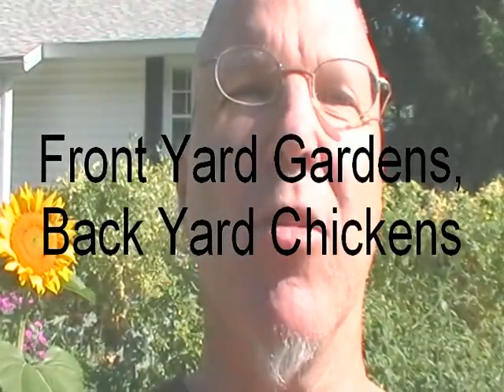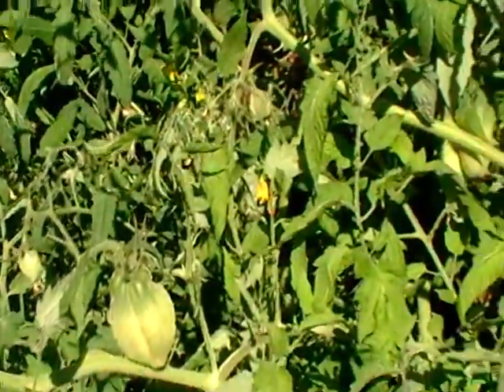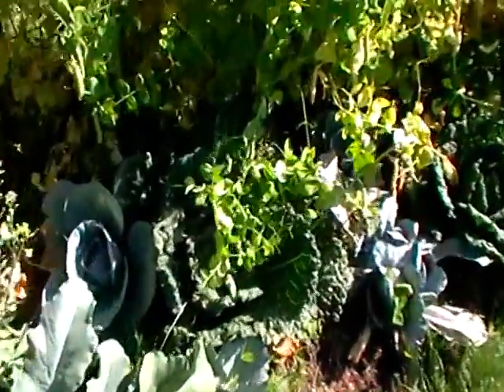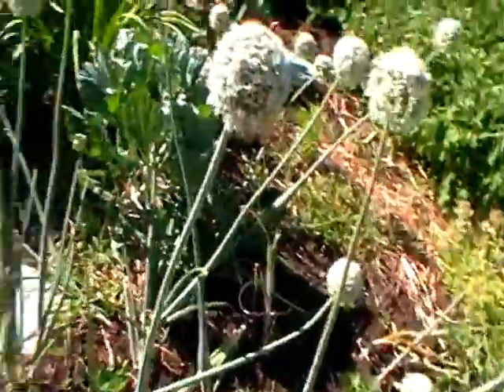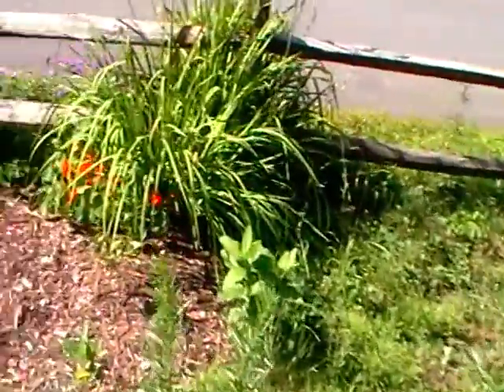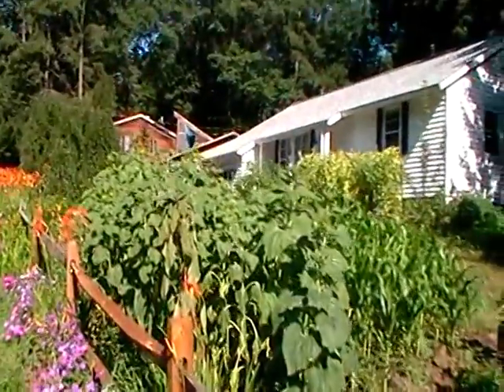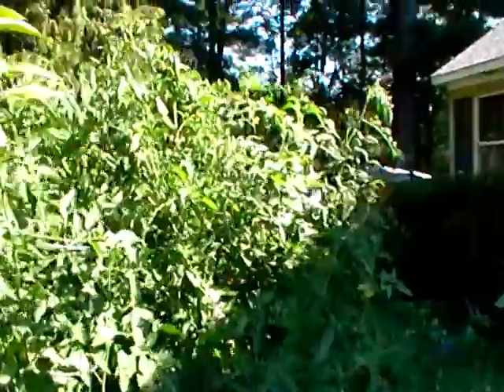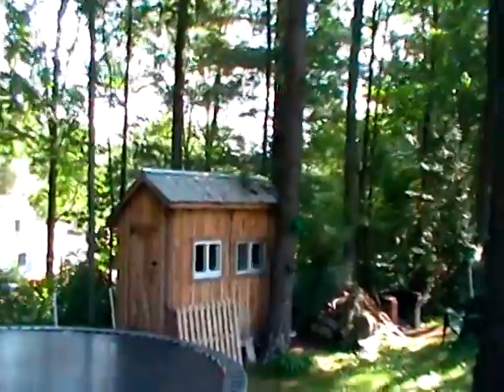Front Yard Gardens, Back Yard Chickens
We've converted our front yard into an edible landscape.  We eat something delicious and nutritious from it every day.  In the back yard, a flock of chickens roam all day eating greens, grubs and bugs and provide us with amazing eggs.  You can do this too!